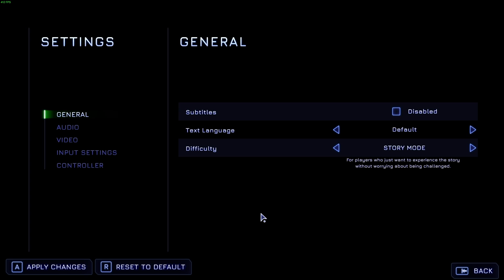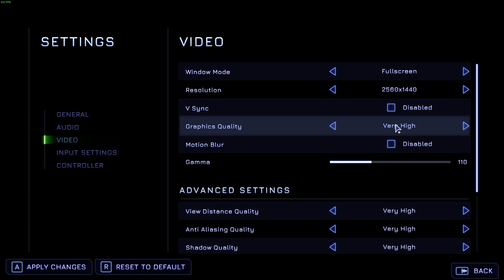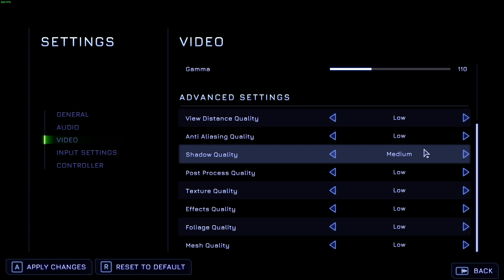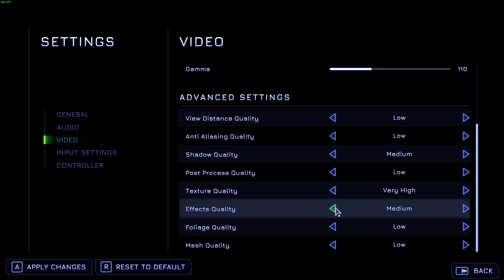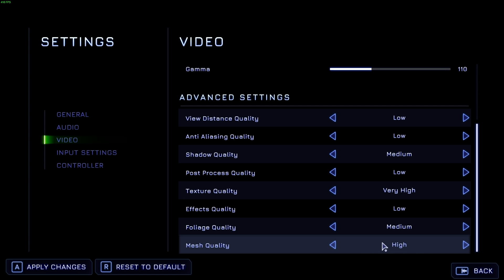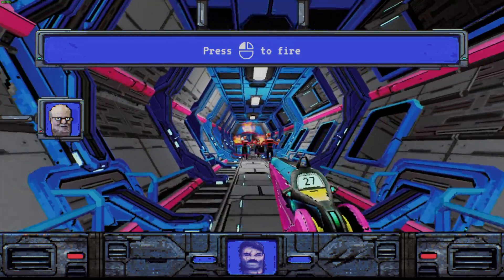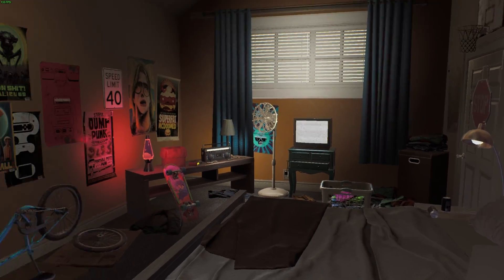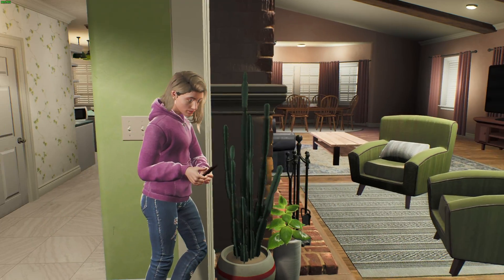BEST Optimization Guide | High on Life | Max FPS | Best Settings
Playing High on Life? Want to optimize the game for the best performance and visuals? Want more FPS out of your game? Don't worry; there are a lot of small changes and tips you can use to get the most out of your game. By the end, you should have a high, smooth FPS with this best settings optimization guide!

Timestamps:
0:00 - Explanation
0:20 - Basic & Better PC performance tips
0:44 - Video Optimization
1:45 - Advanced video Optimization
4:02 - Lower/Raise Gun Chatter
4:40 - Benchmarking/Testing notes
5:20 - Nvidia 1650 FPS?
5:55 - Notes on Anti-Aliasing